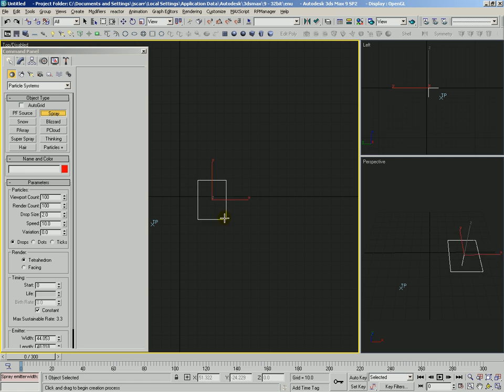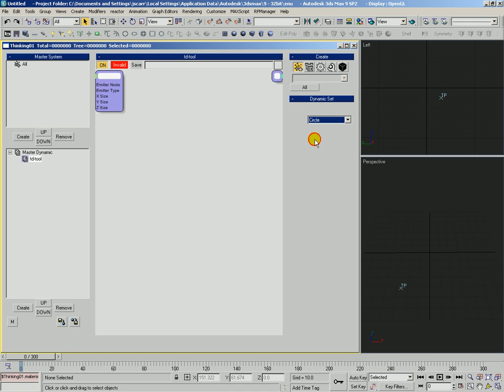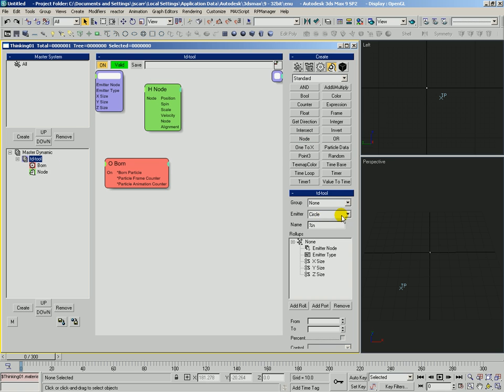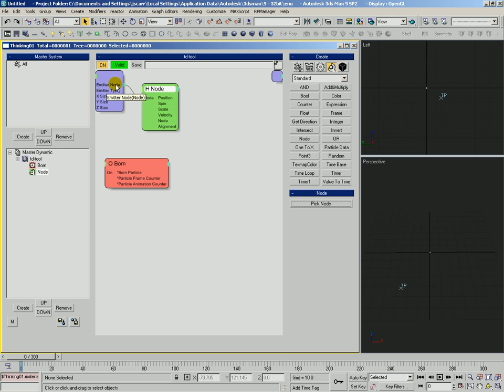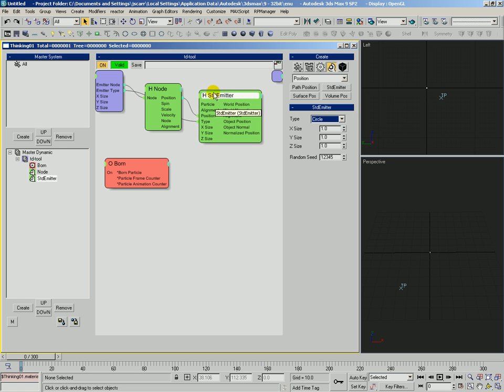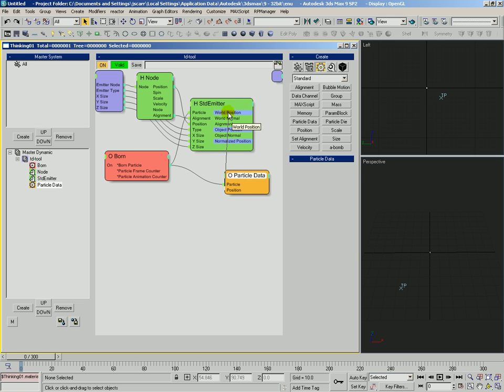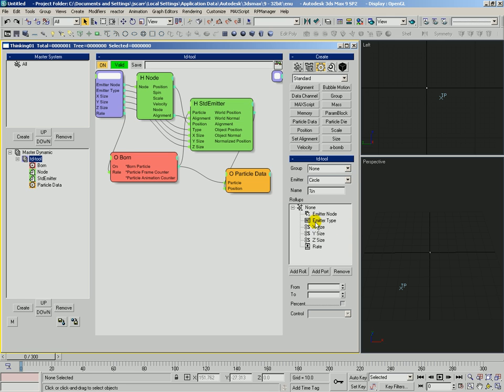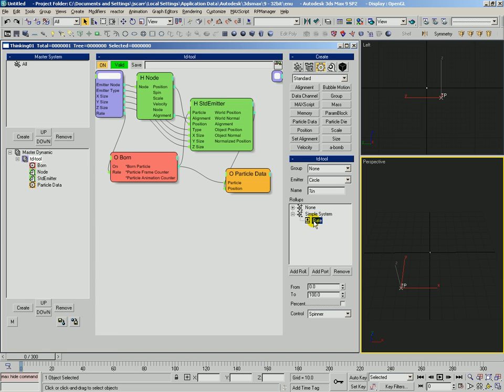How To TD Tool Part A